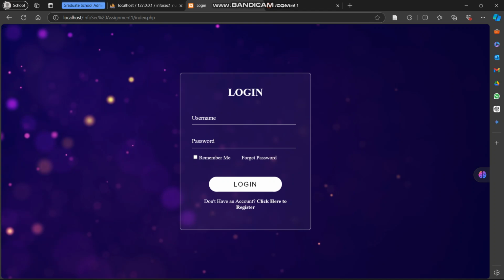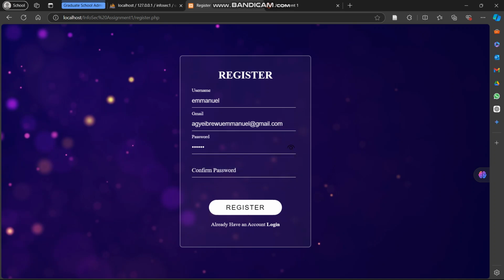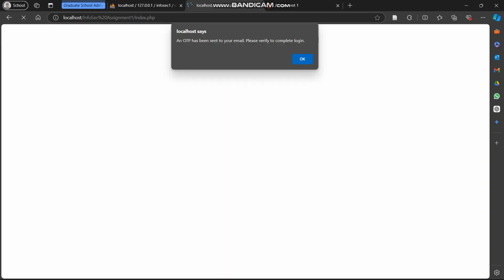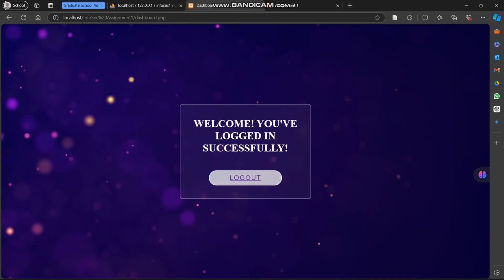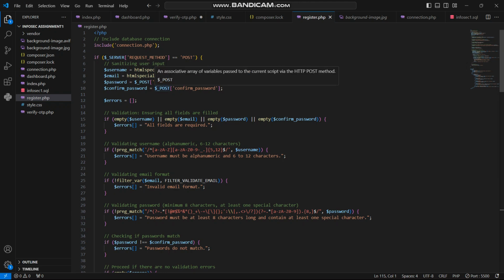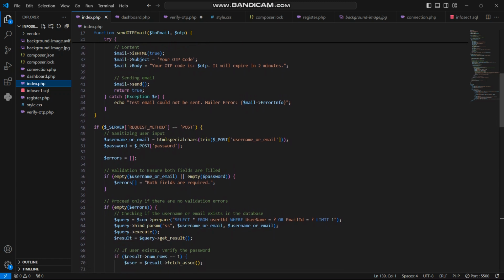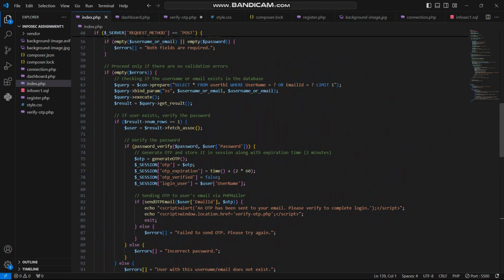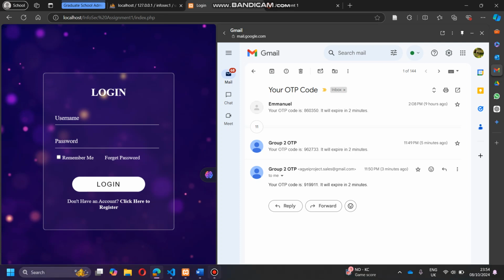Web Based Authentication System